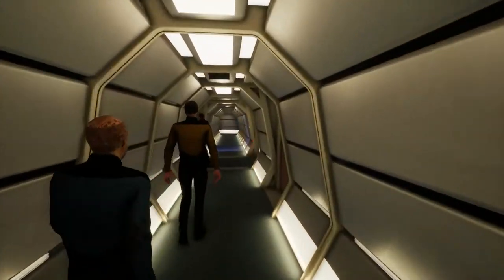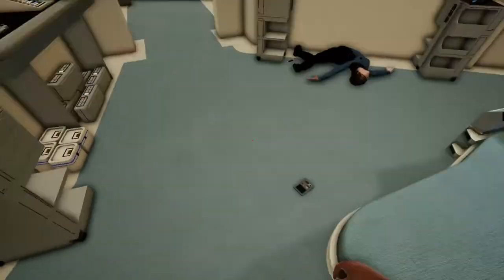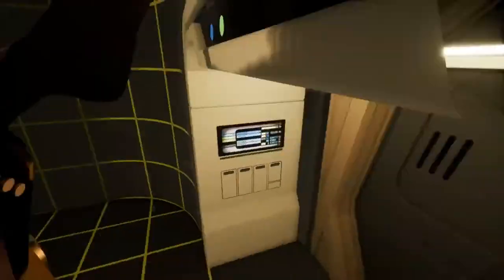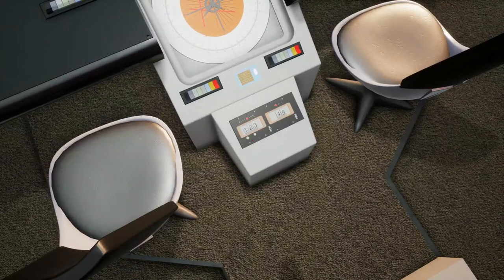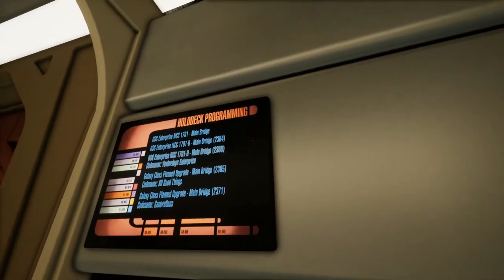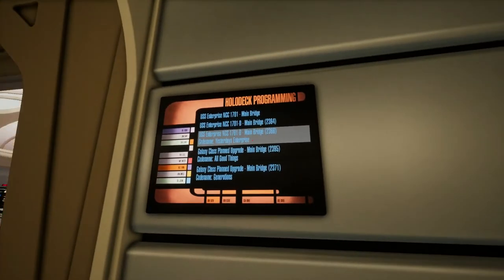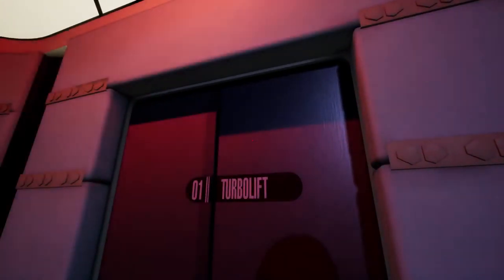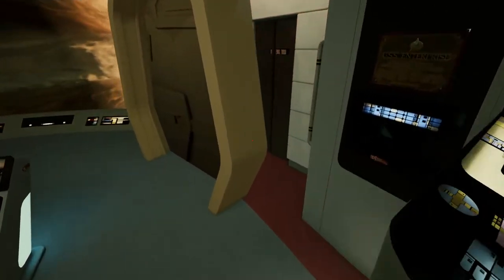Virtual Enterprise D tour using Stage 9 (v.0.0.10) - Exploring Deck 12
In this video I'm going to explore deck 12 - sickbay and ... the holodecks! Which means we will see also a bunch of alternate Enterprise bridges.